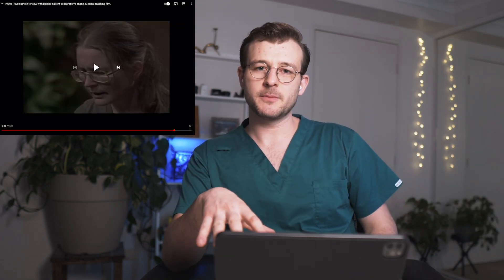DOCTOR REACTS - Major Depression During Bipolar. (80’s FOOTAGE)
The source video is from Pika Grape Snack’s Channel which has an incredible selection of historical medical videos. The link to the video is

Bipolar Disorder can be an extremely crippling condition. It’s often mis-represented by the media as a constant manic state but so often the disease is characterised by a grinding persistent depressive state with infrequent episodes of mania. In this video we analyse an actor portraying the depressive state. We talk about some of the signs of depression (following the SIG-E-CAPS mnemonic) and we look at how they are expressed in the interview.

Timestamps
00:00 - Introduction
00:41 - Signs and Symptoms of depression
02:50 - Video begins
14:21 - Closing comments

Gear:
Sony a6400 (4K Camera)
Elgato Camlink (connects camera to computer)
H4N Pro (microphone + Audio Interface)
Rode NTG 4 (shotgun microphone)

Computer:
Wireless Mouse
Wireless KeyBoard
Wireless Headset (hi-fi)

❤ I would love to hear from you guys, please reach out!

About me:
Hi there, I'm Syl. I'm a Junior Medical Doctor from Sydney, Australia. I'm new to the YouTuber space, so any feedback would be very welcomed!